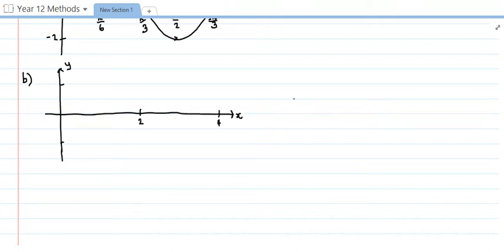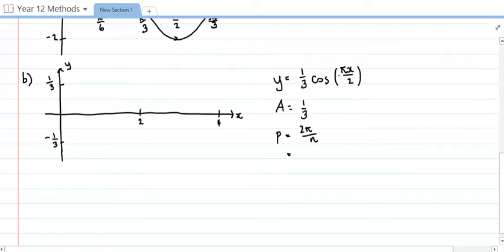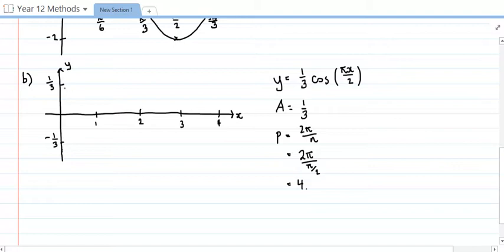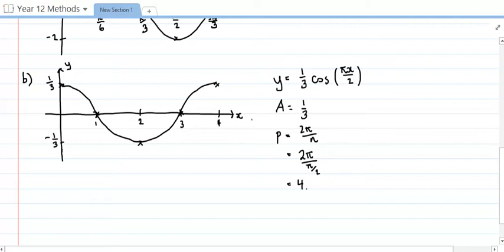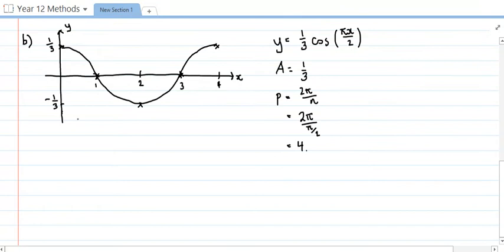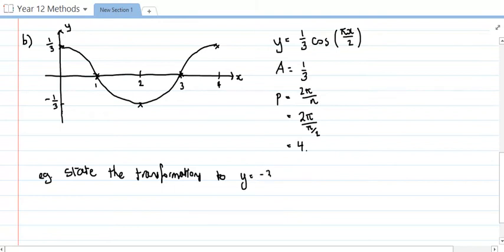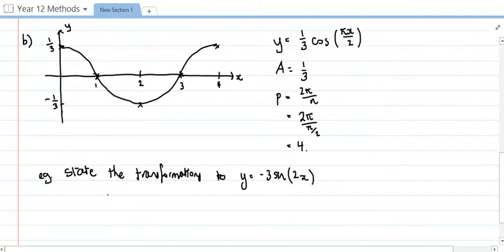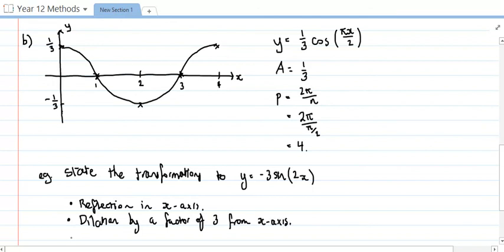Sketching Trig Functions 2 - Example 10, 11, 12, 13